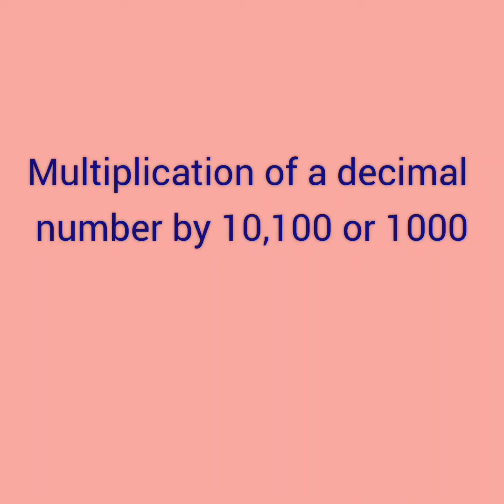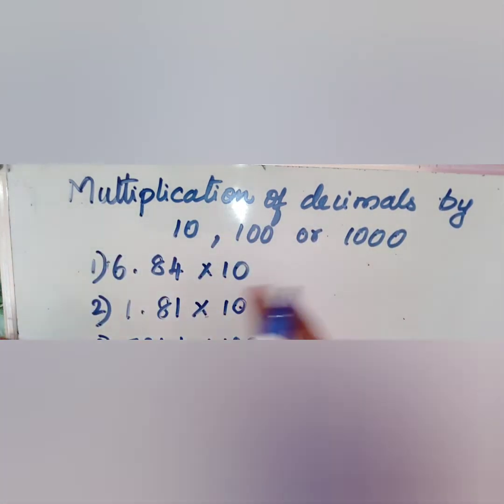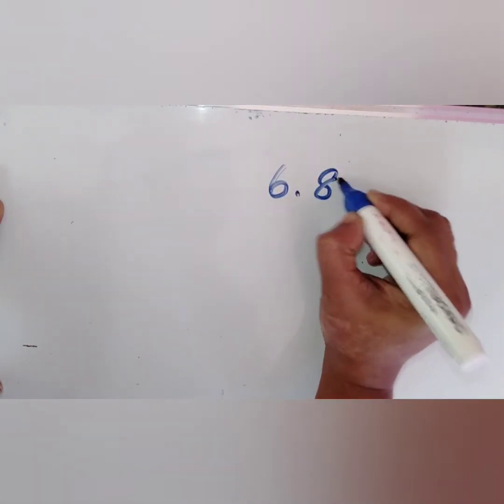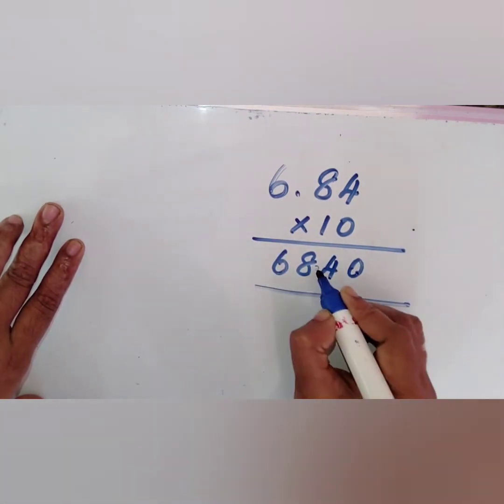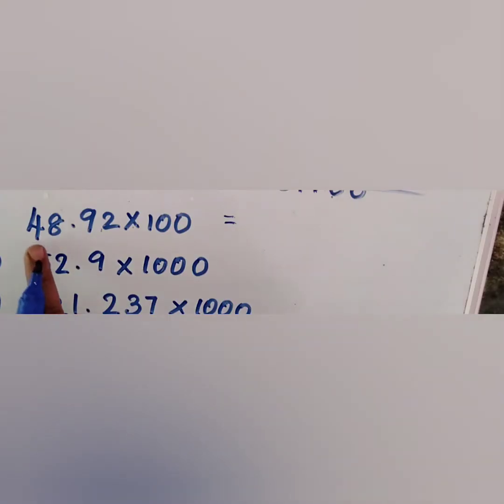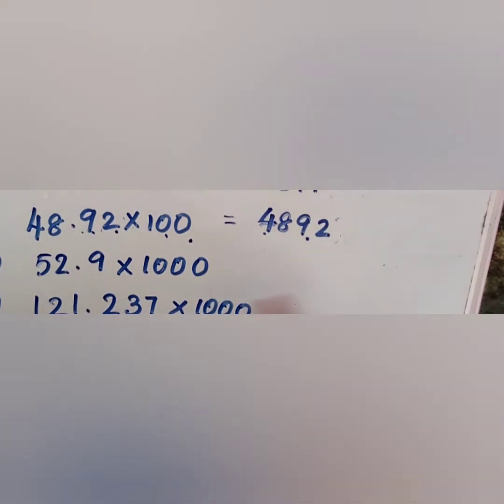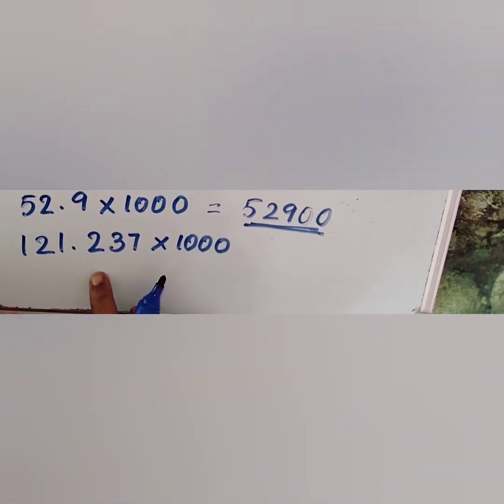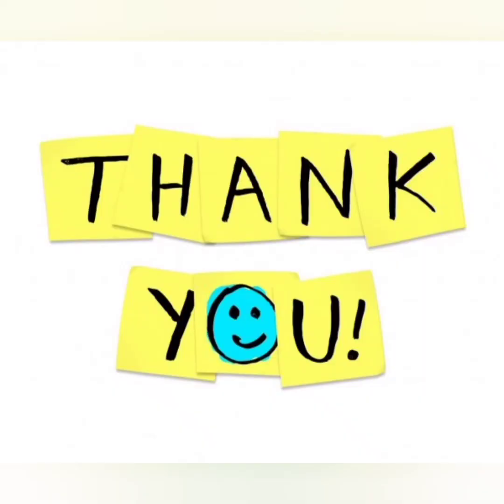Multiplication of decimals by 10 ,100 & 1000